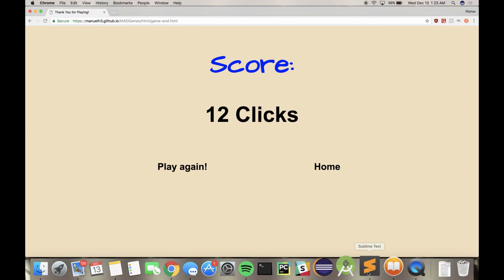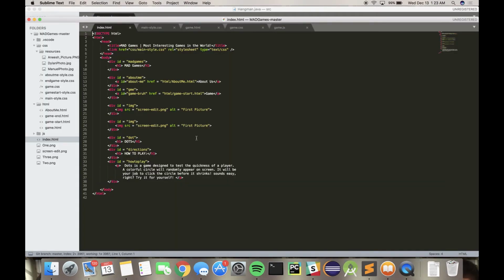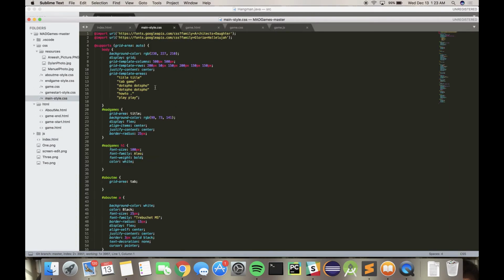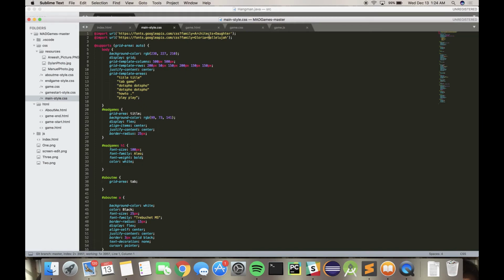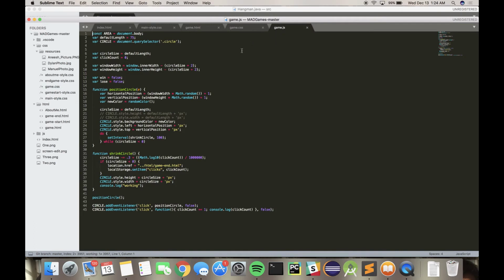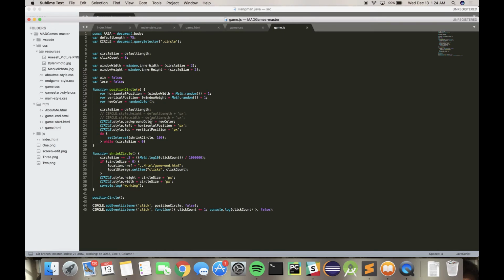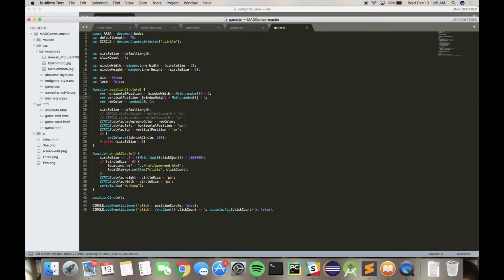CS 125: The Final Presentation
Presentation for CS 125 MP7. The game website is Go play a round or two ;). Thanks.